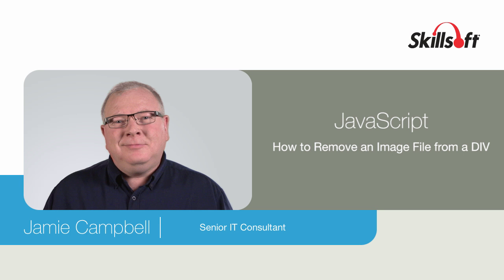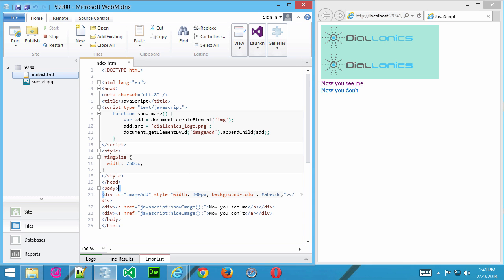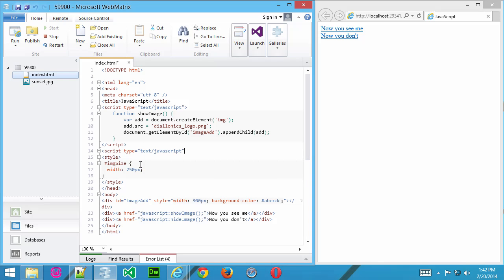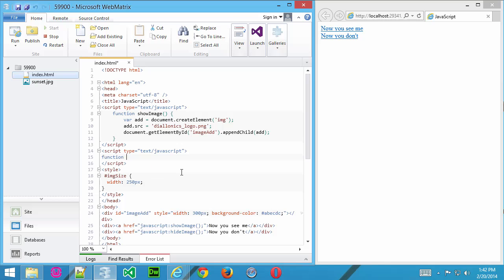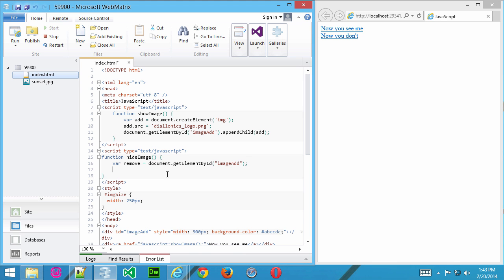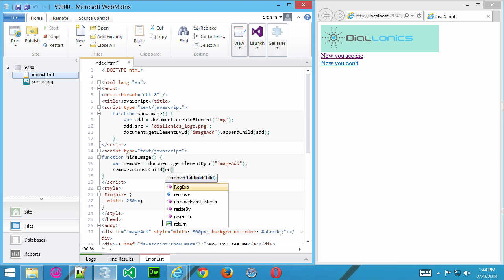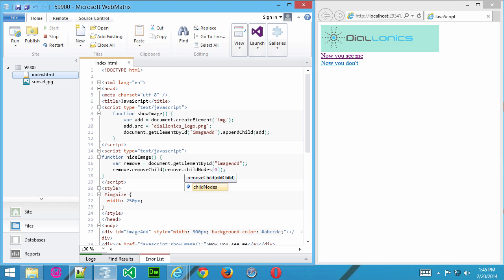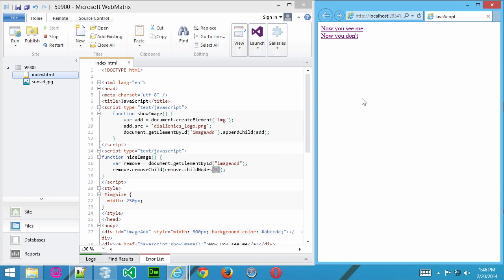JavaScript – How to Remove an Image File from a DIV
This video is a sample from Skillsoft's video course catalog. In JavaScript, you can add and remove objects from a div container. In this video, Jamie Campbell demonstrates how to remove an image file from a div container using JavaScript.